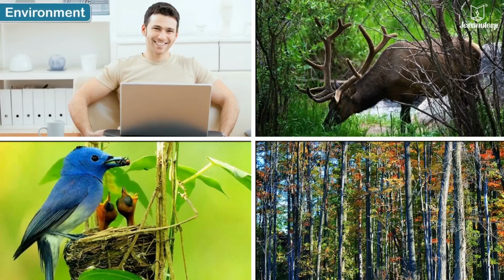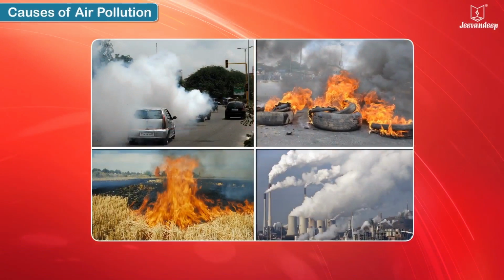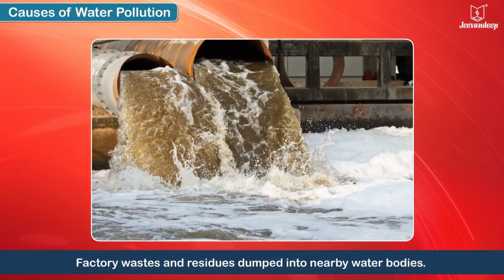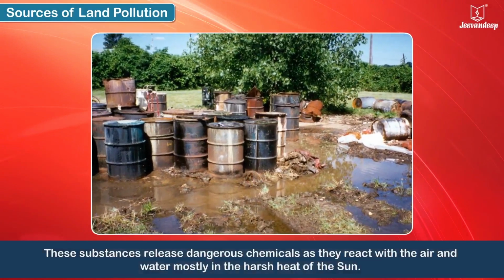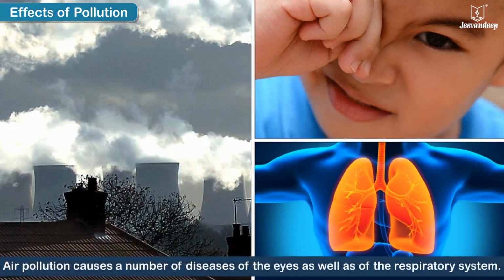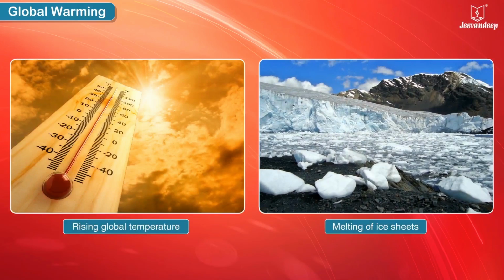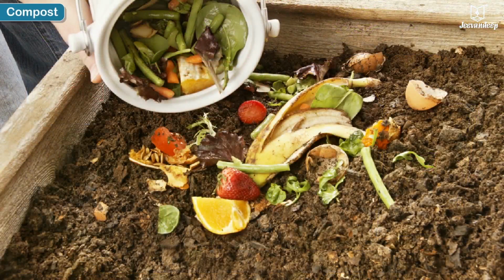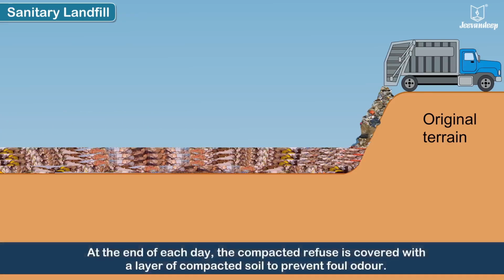Our Environment | Science for Kids | Grade 5 | Periwinkle